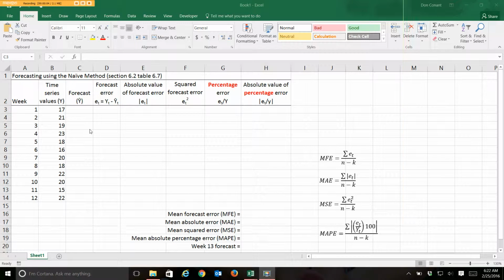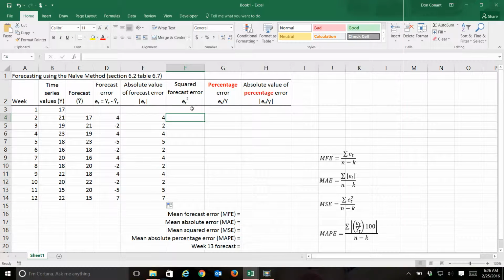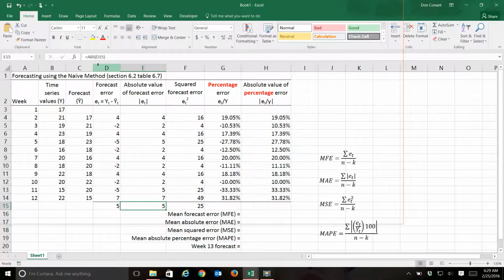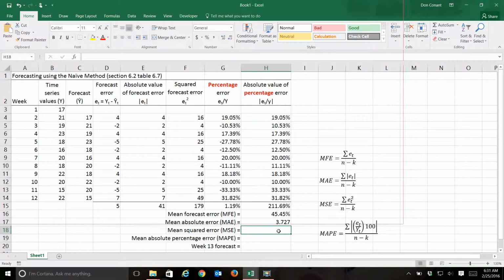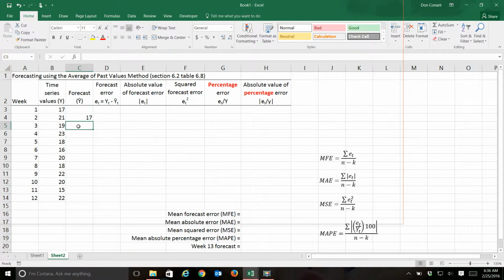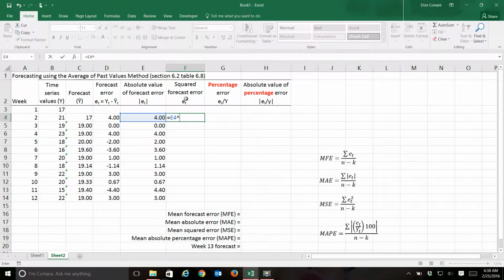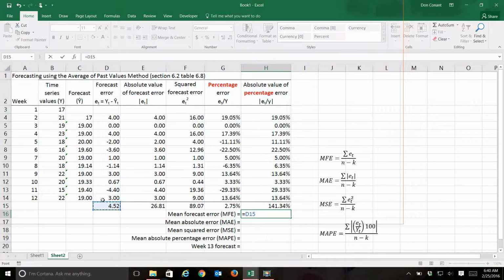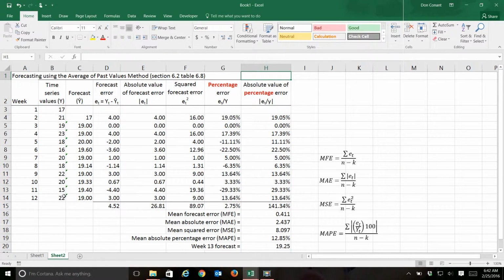BA302 Ch06 NaiveAndHistoricalAverageForecasts